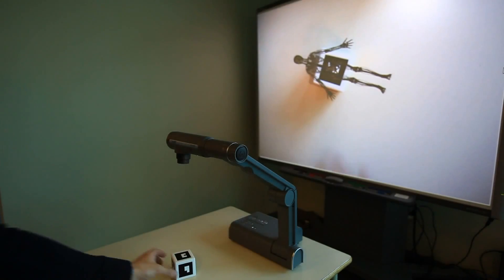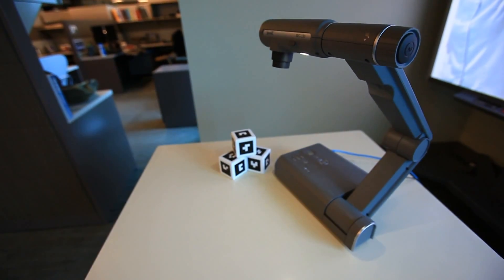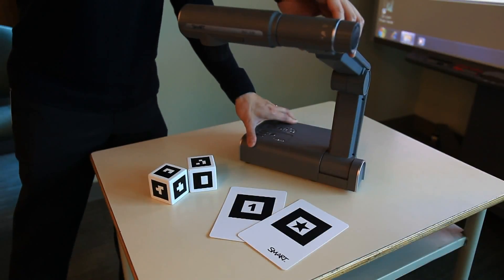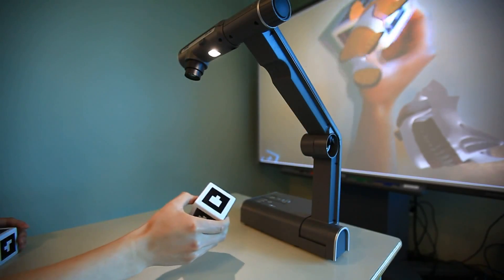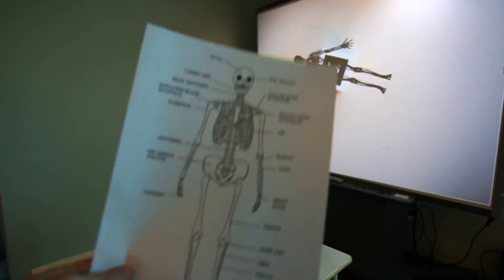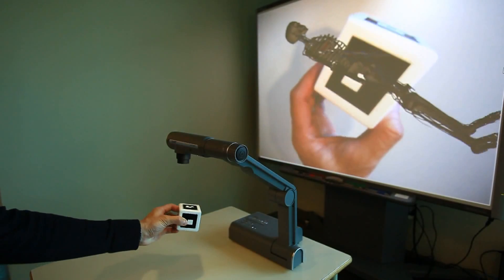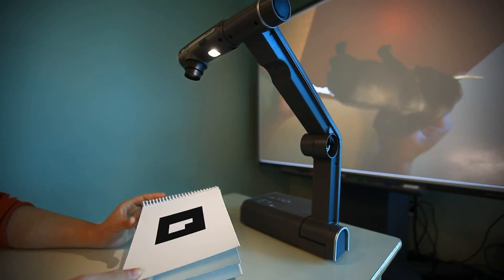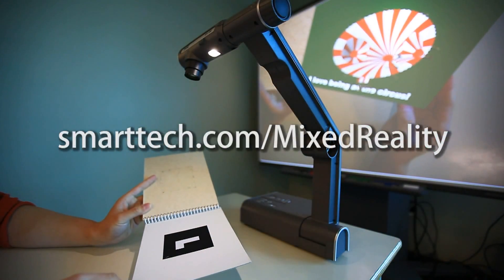SMART Mixed reality technology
Mixed reality technology enables teachers and students to display enriched content by using physical objects bearing digital markers that the SMART Document Camera can read. For example, a document camera reading a flash card with a digital marker may display a 3D image of the earth's layers. The mixed reality content is displayed onto a SMART Board interactive whiteboard, where users can view and interact with it.